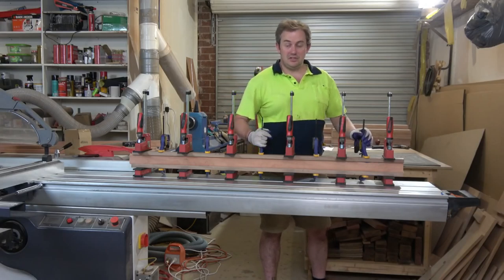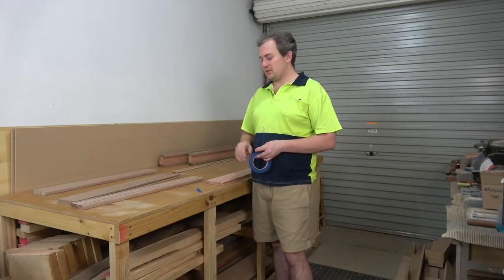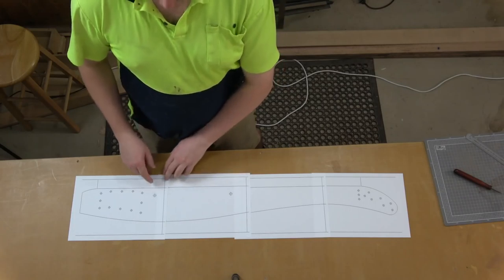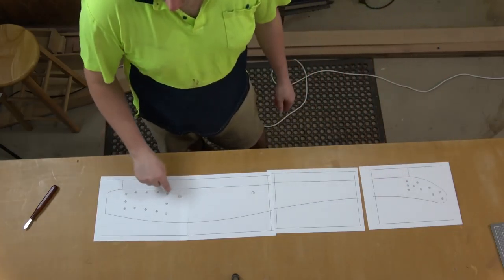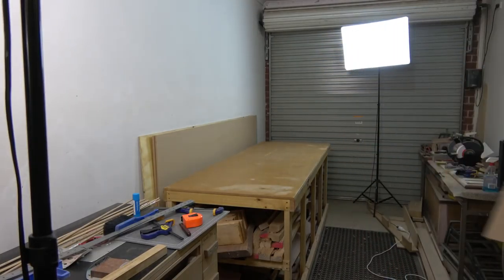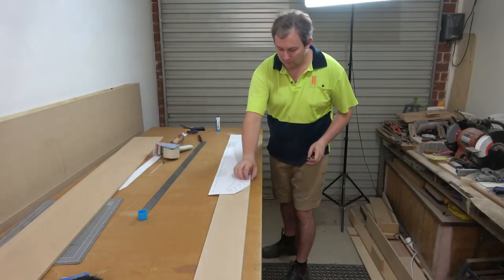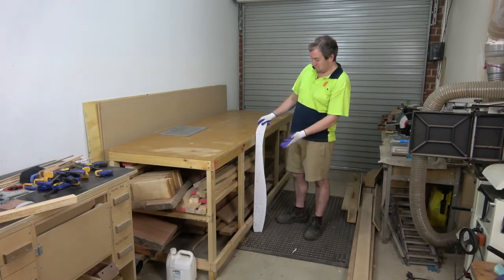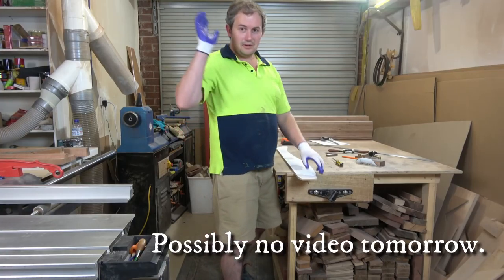Making the cot leg router template - Baby Cot DAILY Woodworking Vlog 5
Today I glue up a couple of the lower side frame assembly's and make the baby cot leg router template.

Not a very productive day, but I'm on summer holidays so I reckon I deserve several slow days.

I may not have a video for tomorrow, because I spent the best part of the day editing this video, so i'll see what I can whip up, if anything. Otherwise the next video will combine two days efforts.

My Workbench: "OzzyOcker Workbench - Full Build"
Check it out because it's a pretty awesome bench